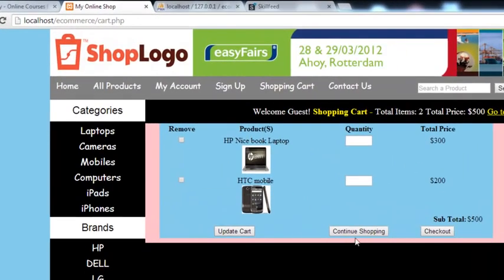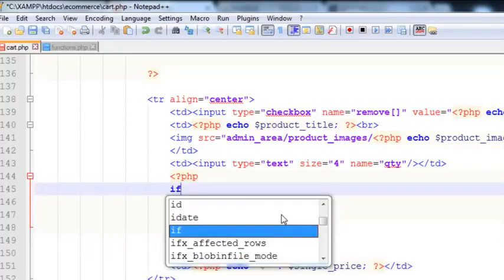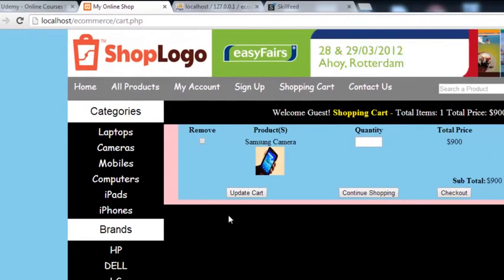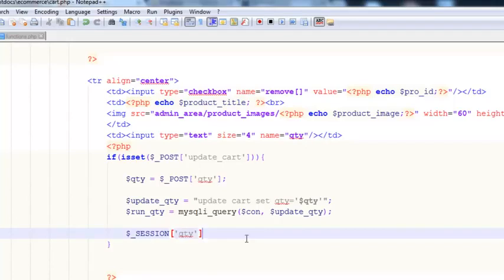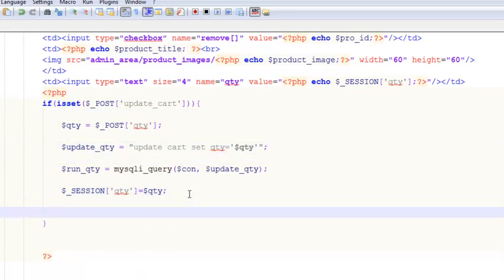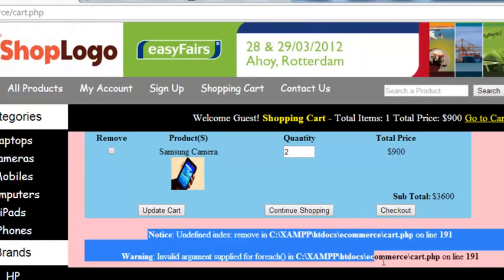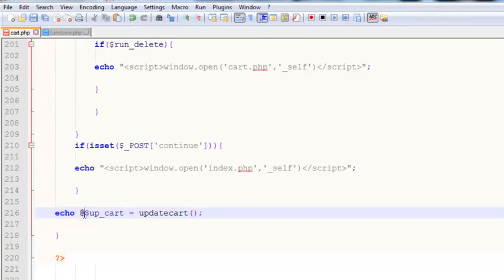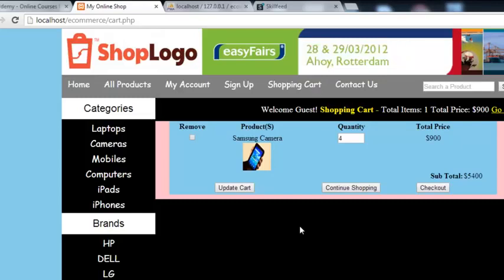Ecommerce website in Php MySql Part 29